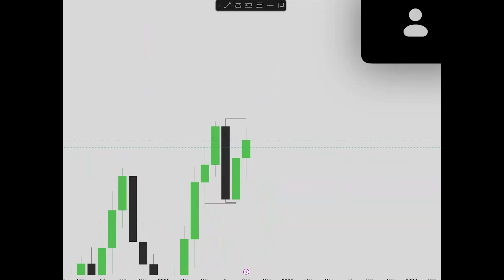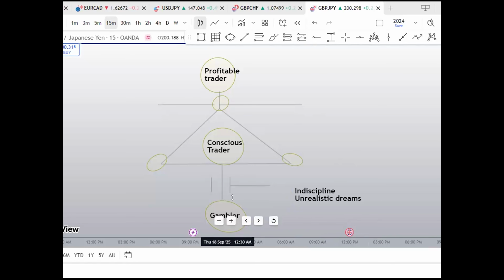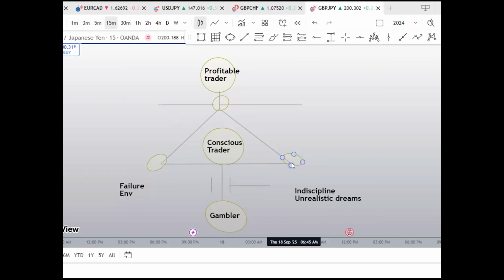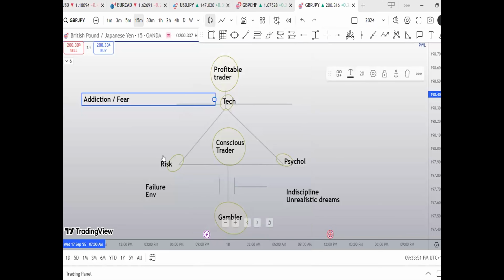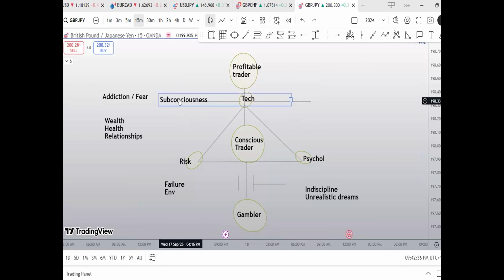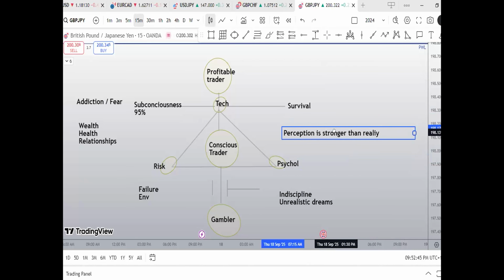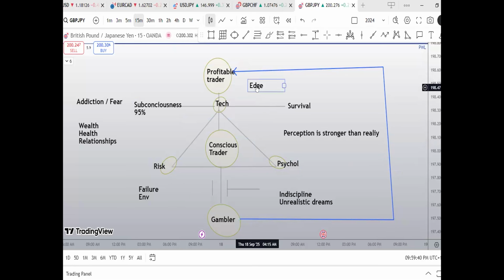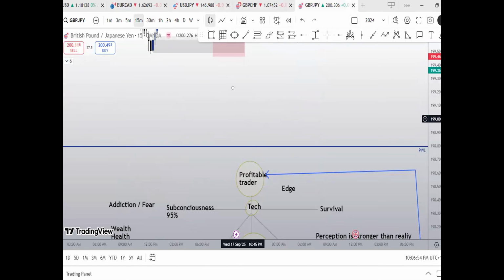TRADING WITH THE RIGHT MINDSET WITH BUKINS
Trading with the Right Mindset with Bukins focuses on cultivating a disciplined and resilient mental approach to the world of trading. By embracing the psychological aspects of the market, Bukins teaches traders how to manage emotions, minimize risks, and develop a strategy that prioritizes consistency over quick gains. Whether you're a beginner or seasoned trader, this approach helps you navigate volatility with confidence, turning mindset into one of your strongest assets in achieving long-term success.